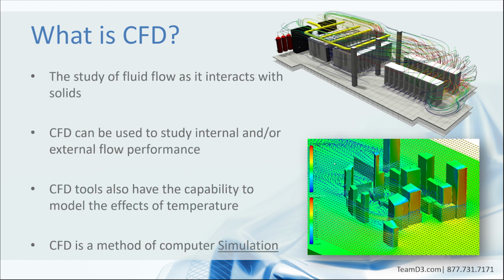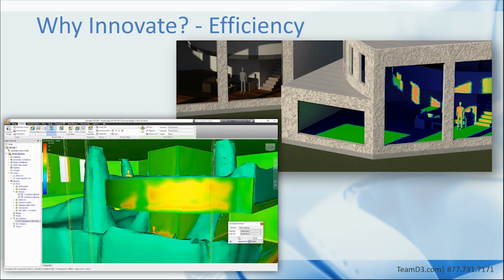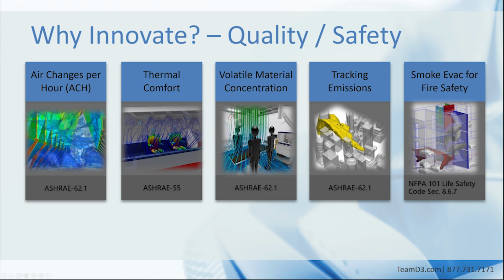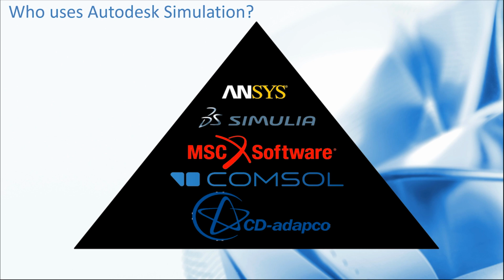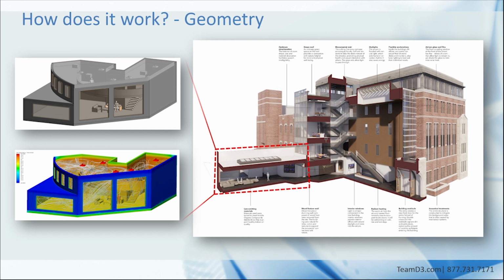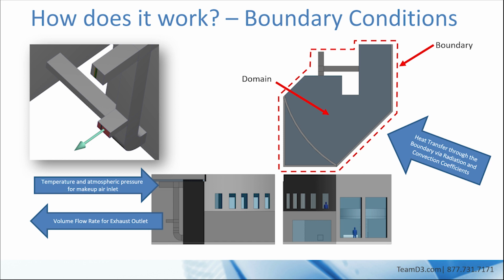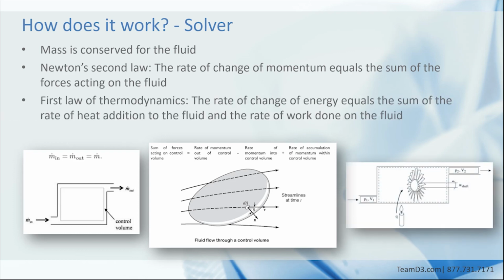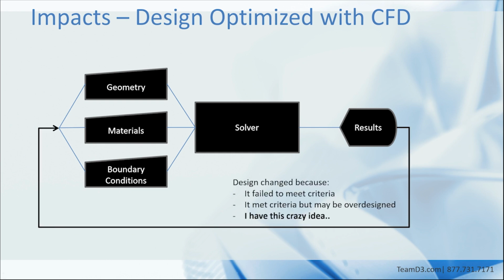Introduction to CFD (computational fluid dynamics)- Architectural and MEP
This webinar will highlight how architects and mechanical, electrical, and plumbing (MEP) professionals can take advantage of CFD to understand airflow and thermal behavior in the built environment.

D3 Technologies is the largest & most accomplished dedicated Autodesk manufacturing partner in North America, as well as, the leading integrator of Autodesk manufacturing solutions. From initial concept to the final product – D3’s solutions will transform your efficiencies by improving workflows, aligning you with the right technology and providing educational paths. D3 has been a trusted partner to U.S. manufacturers since 1999, and we will continue to partner with those that demand the best.